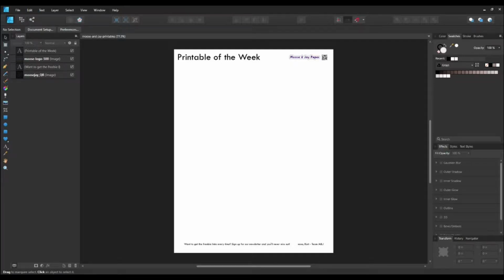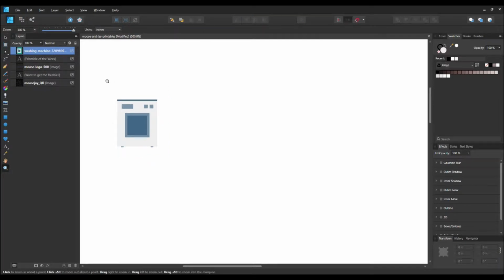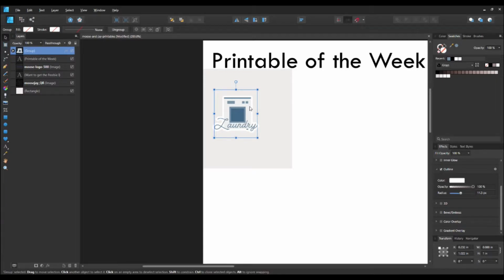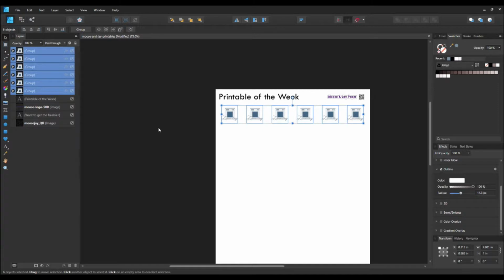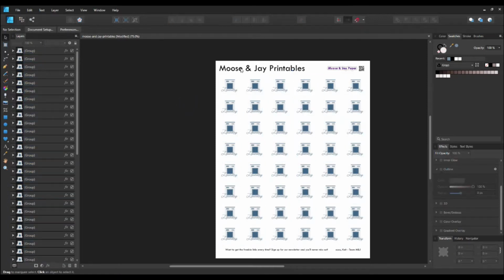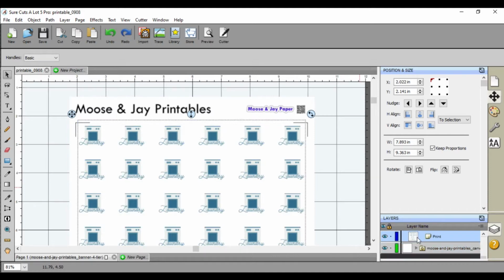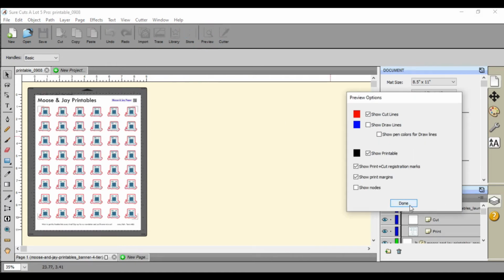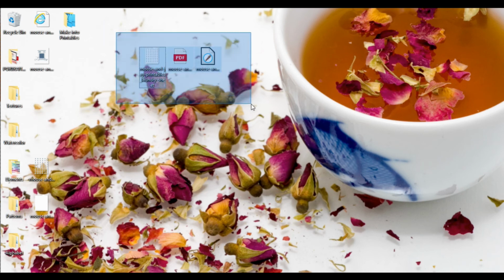How to Make a Printable Stickersheet and Cut File | Video Tutorial by Moose and Jay Paper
I wanted to show you how to make a printable. I made this video to show you how I make my free stickers - the freebie of the week, usually a printable for planner stickers. This video is also a demonstration of how to design without photoshop or illustrator.

I make and layout my sticker designs in Affinity Designer (I do not own Photoshop or Illustrator and you don't need to either) and I make the cut files in Sure Cuts a Lot Pro 5 (sometimes referred to as SCAL5)

When I actually print and cut (PNC) the files, I print with a Pixma Pro 100 printer onto premium sticker paper and use a KNK Zing Orbit (sadly, I believe this machine is soon to be discontinued by the manufacturer, so stay tuned on how I will replace it when the time comes - thankfully the SCAL5 software is not proprietary, and works with many other cutting machines).

Today we are taking a vector washing machine image, adding some script text to say Laundry, and adding a small white border to give it a classic sticker look.

We will save the sticker repeated in a grid on a template 8.5x11 sheet to make the printable. We save it as a PNG and a PDF, then move onto the cutting software.

You may be wondering, what is a cutfile? A cutfile is just the name for the file for the software that communicates with your cutting machine - in our case, the files are SCUT5 (Sure Cuts A Lot 5 file extension) and can be exported to be compatible with Design Space too, ScanNCut, and a few others I believe.

A Print and Cut (PNC) refers to the method of printing and cutting to make your design into a sticker - typically a kiss-cut sticker (a sticker with a backing, on a sheet with other stickers, or a die cut sticker (a sticker cut out on all outside edges, so not on a sheet).

In our case, we ensure that the cut lines are around the sticker where we want them, then we print preview to be sure that the registration marks (which are needed for the cutting machine to scan the file and cut it properly) are not falling off of the printable area.

After making some small adjustments, the cutfile is ready to be used. And that's all you need to do to make stickers!

If you want to fussy-cut, that is, cut your stickers out with scissors or an x-acto blade, you can skip all of the parts in the cutting software and print away!

I hope this was helpful - please do comment with any thoughts or questions! I'd love to do more videos like this. What do you want to see?

+ Affinity Designer (only $50 - no subscription. Support the underdog!